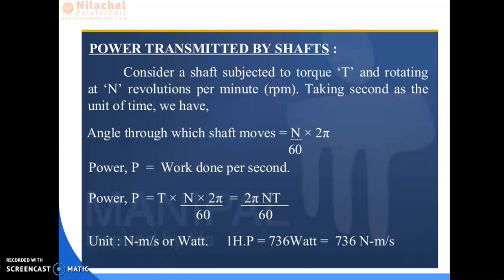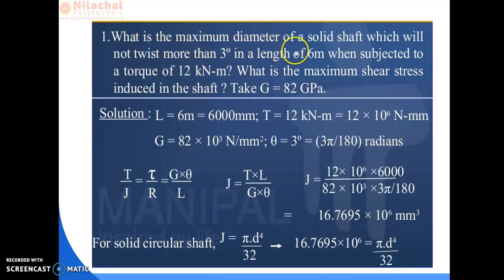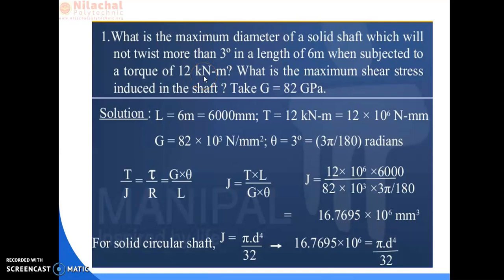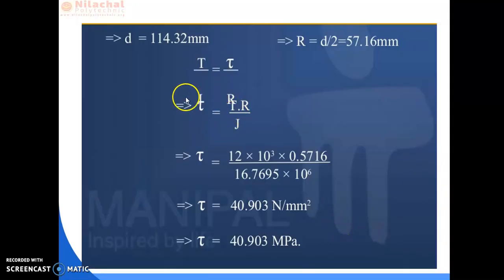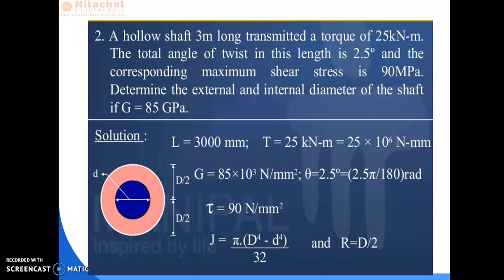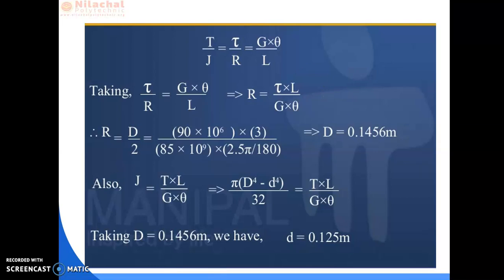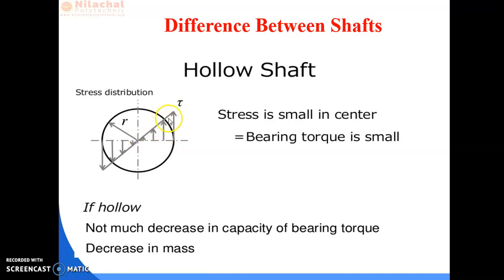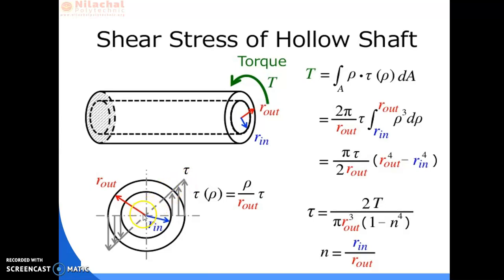3RD SEM MECH SOM CH-6 TORSION PART-4